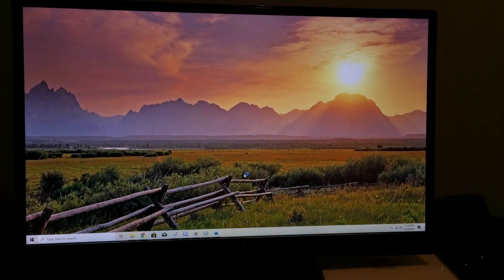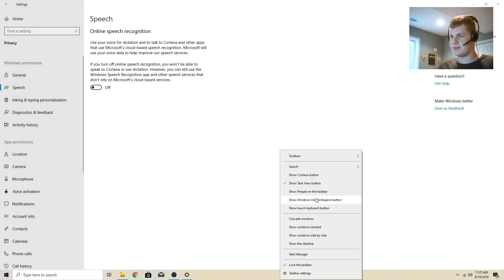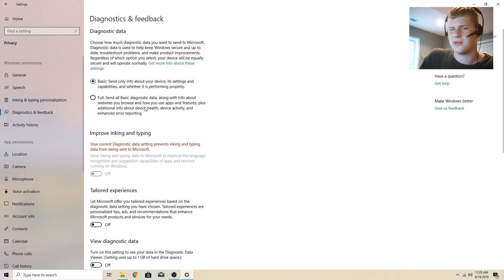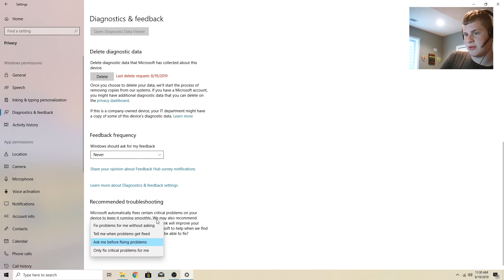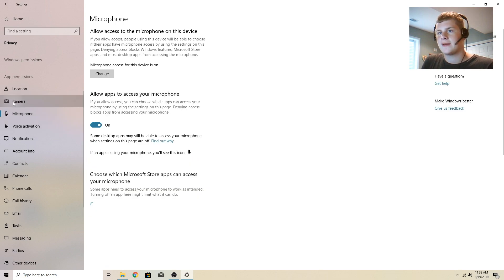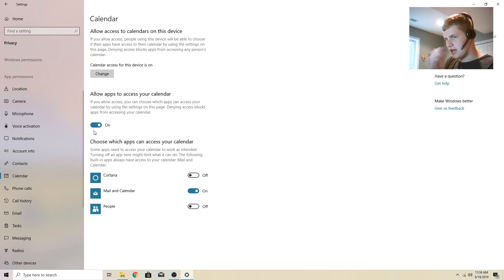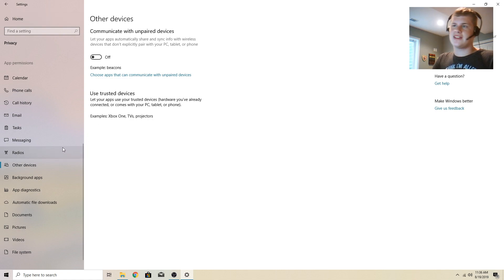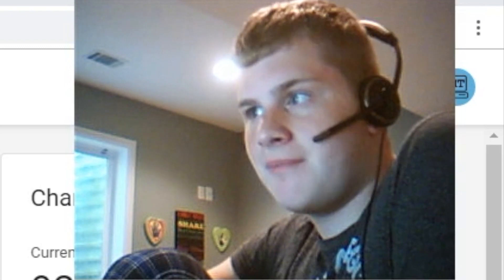Making Windows 10 Private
Microsoft REALLY wants to collect your data, but i'll be showing you how to minimize the data they collect in this video.